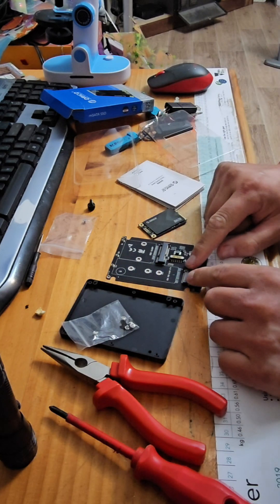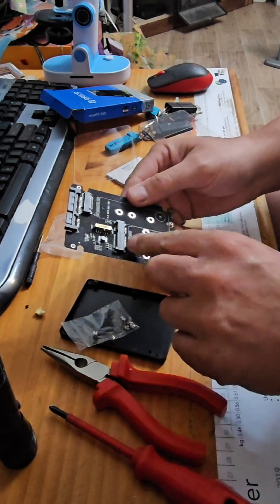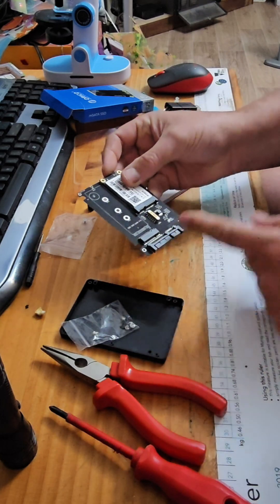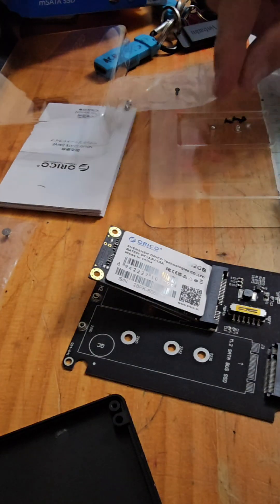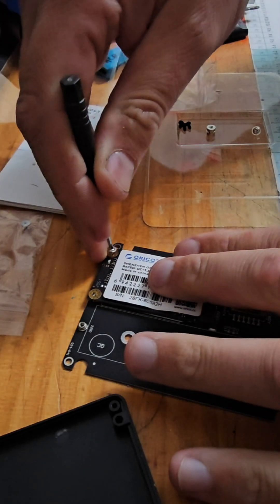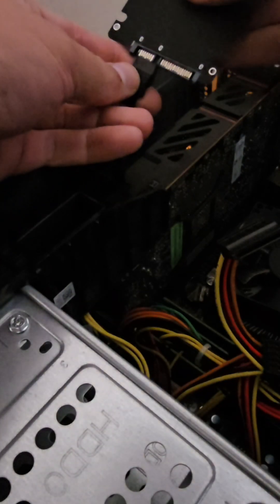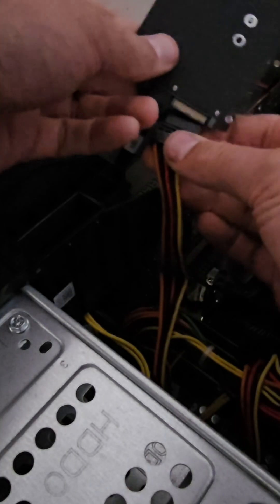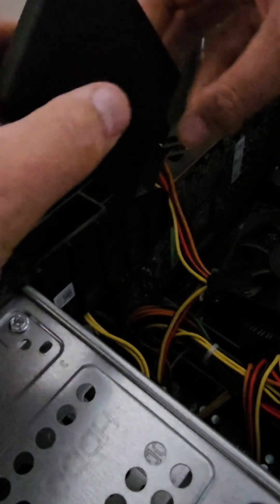MSATA to SATA Adapter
My "Apprentice" has been complaining about having to choose which games to remove to make room on her 256gb MSATA drive on her PC. Recently I was sent a gift card from a company called Sansory, for giving input on their new scintillation counter designs, so I spent it on a 512gb MSATA SSD...
The next step was to clone it...